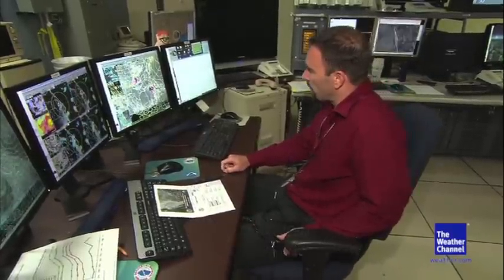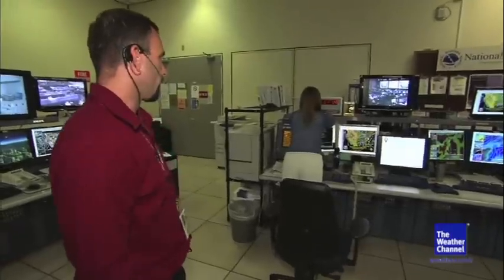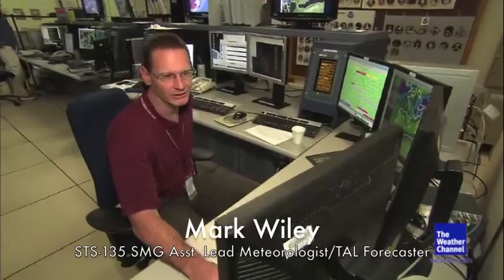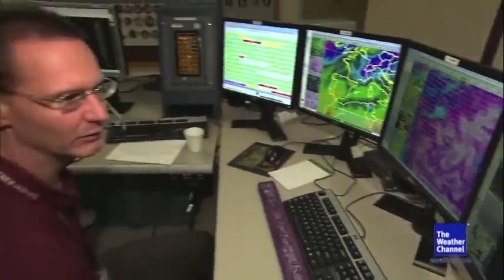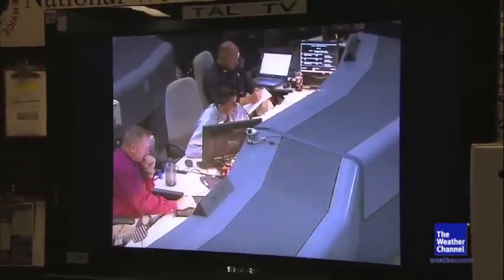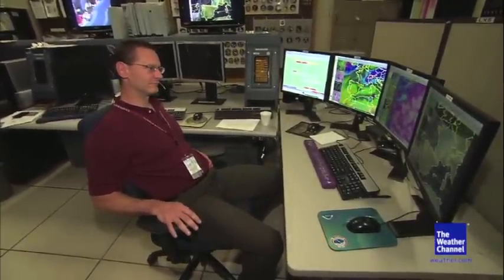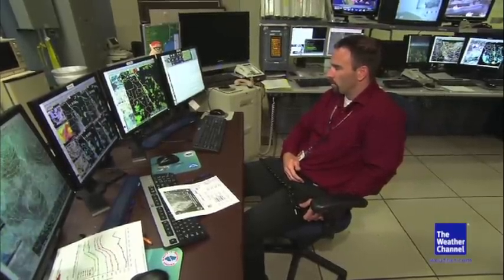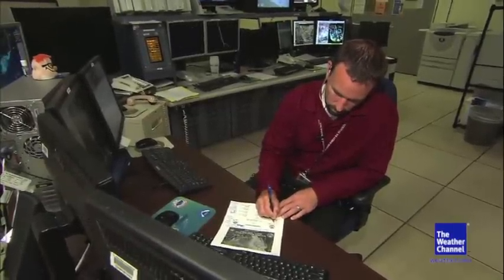TWC Exclusive: Space Shuttle Weather Briefing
The Weather Channel was at Johnson Space Center when the National Weather Service Spaceflight Meteorology Group briefed the flight crew of the final space shuttle mission on the day prior to launch.